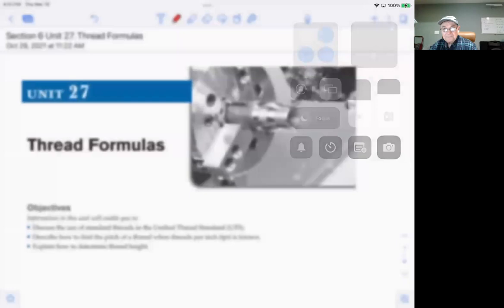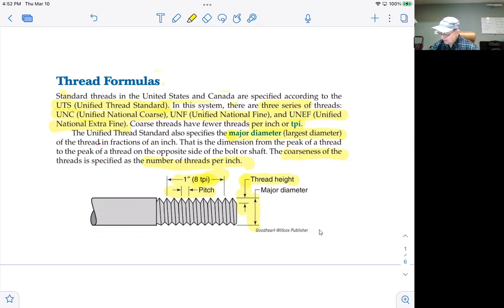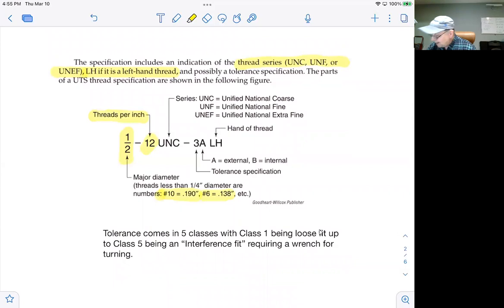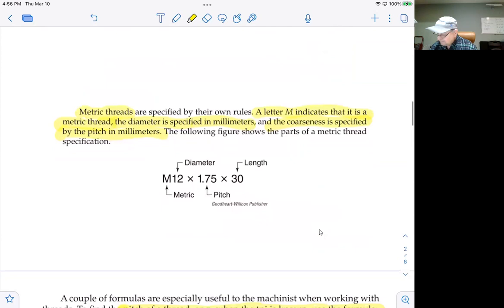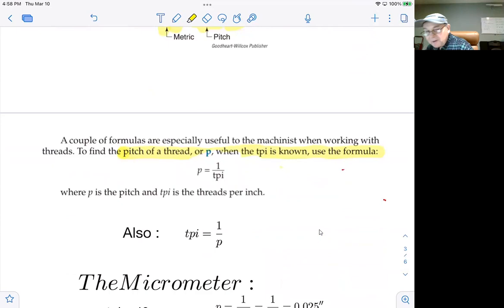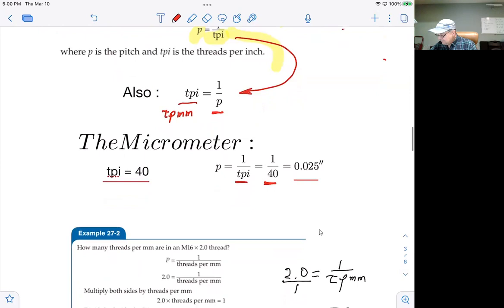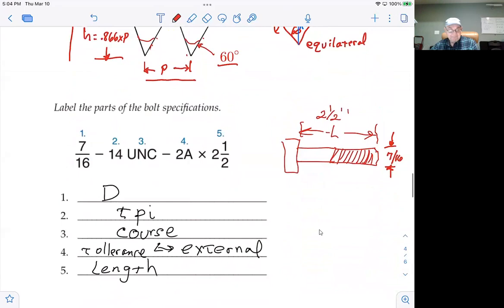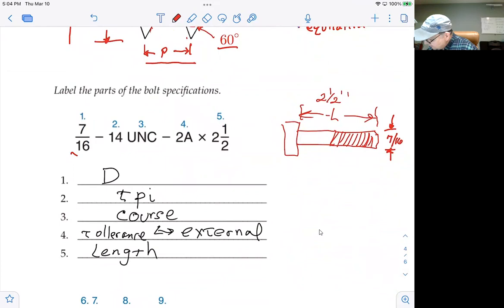Section 6 Unit 27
Thread Formulas